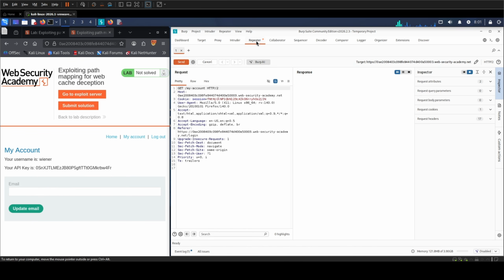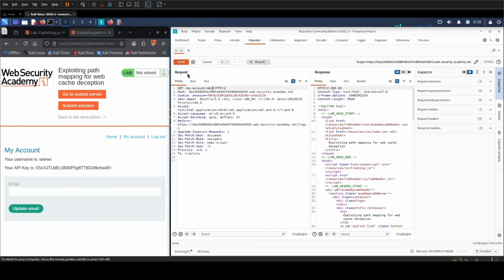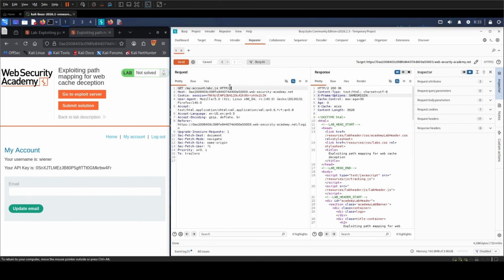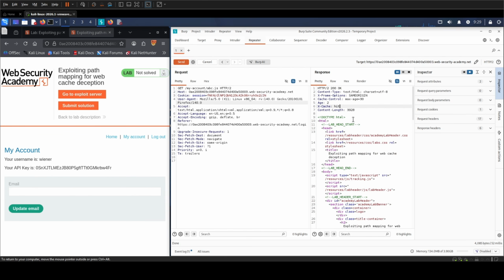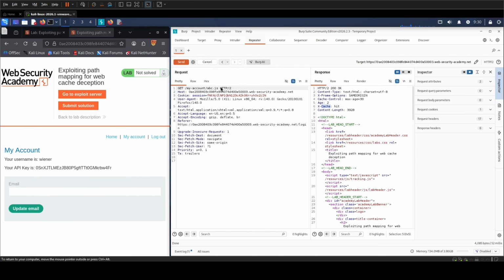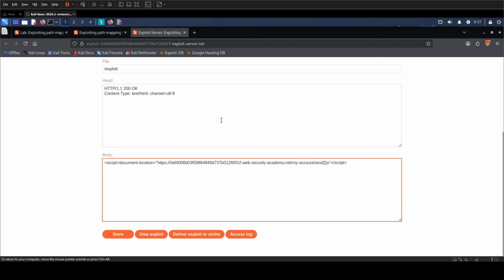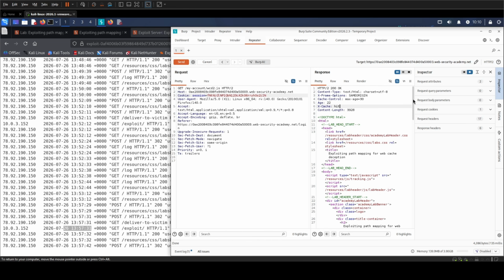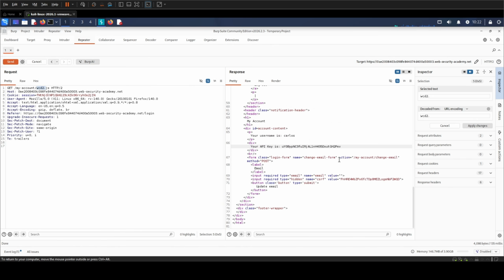Exploiting path mapping for web cache deception | PortSwigger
Web cache deception, explained from zero - this is a full walkthrough of the PortSwigger Web Security Academy lab "Exploiting path mapping for web cache deception" (Apprentice).

We start with the idea - what a web cache is, why static files like .css and .js get cached while private pages should not - then run the whole attack. The bug is a path mapping discrepancy: the server reads /my-account as a route and ignores whatever you add on the end, while the cache reads the same URL as a file path and stores it because it ends in .js. That mismatch parks a private account page, API key and all, into a shared cache. We prove it live in Burp Suite Repeater using the X-Cache and Cache-Control headers, then use the exploit server to make the victim (carlos) cache his own account page under a path we pick, and finally read his API key straight out of the cache - while still logged in as our own user. The cache keys on the path, not on the person, so no password is needed.

This one is Apprentice-level and beginner-friendly: we learn the topic from scratch and every move is explained. You do need Burp Suite for this lab (Community edition is fine).

PATHS USED IN BURP REPEATER
/my-account/abc
/my-account/abc.js
/my-account/wcd.js

abc = your test path, abc.js = the static-looking version the cache stores, wcd.js = the fresh path you make carlos cache so you can read his key.

EXPLOIT SERVER BODY (one line of JavaScript inside a script tag)
YOUR-LAB-ID = your own lab host from the browser address bar (it changes every time you restart the lab).

LESS-THAN script GREATER-THAN document.location=" LESS-THAN /script GREATER-THAN

Heads up on that line: YouTube blocks the real angle-bracket characters, so I wrote LESS-THAN and GREATER-THAN in their place. In the exploit server Body field you type the actual symbols around script and /script. Burp and the exploit server accept them fine; only YouTube does not.

Heads up if you are following along: the cached copy only lasts about 30 seconds (Cache-Control: max-age=30), so send your Repeater request inside that window to get an X-Cache: hit. Give the victim a fresh path (wcd.js), not the one you already requested yourself (abc.js), or you will just get your own page back. After Deliver exploit to victim, check the exploit server access log for the Chrome hit before you collect. And collect the key in Repeater, not the browser - an unauthenticated browser request gets bounced to the login page (a 302), which can look like a failure when the attack actually worked.

00:00 Intro
00:25 How web caches work - and cache deception
02:37 Lab overview, setup & finding the API key
05:07 Testing how the server reads the path
07:24 Faking a .js file - getting it cached
10:12 Exploit server - targeting Carlos
13:10 Stealing Carlos's API key
14:18 Why this worked

Cybersecurity beginner PDF bundle (33 modules)